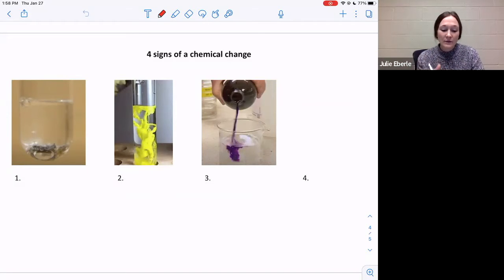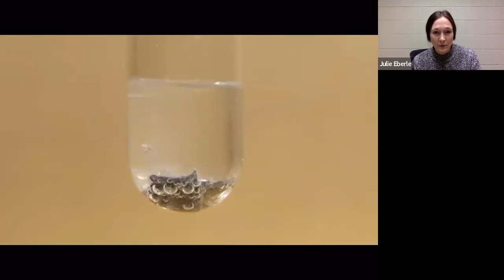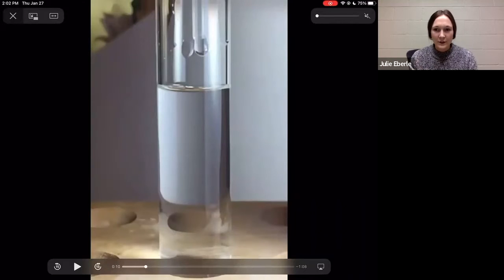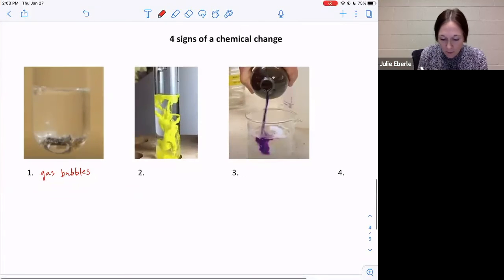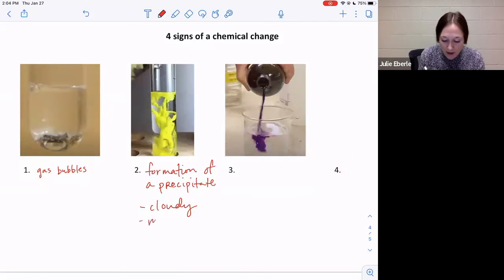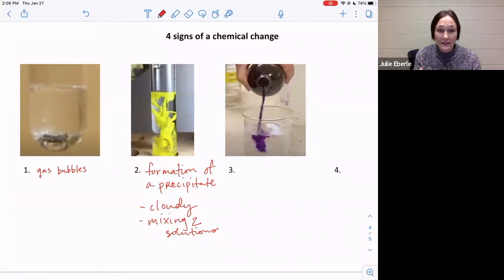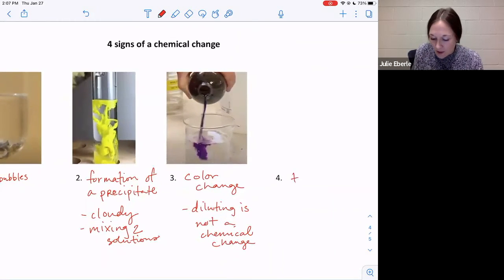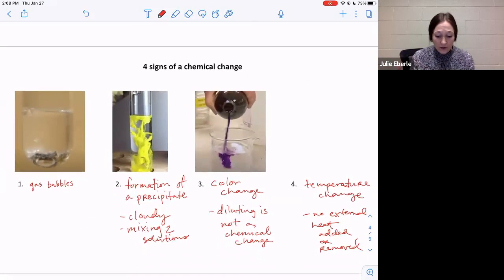4 signs of a chemical change